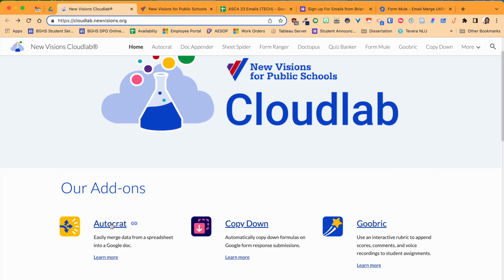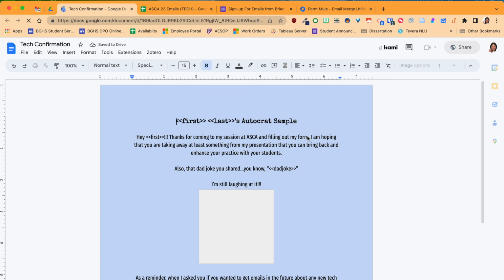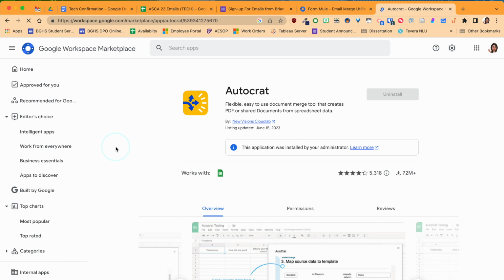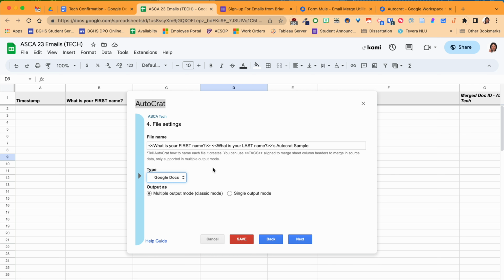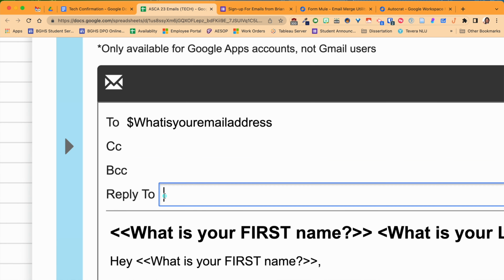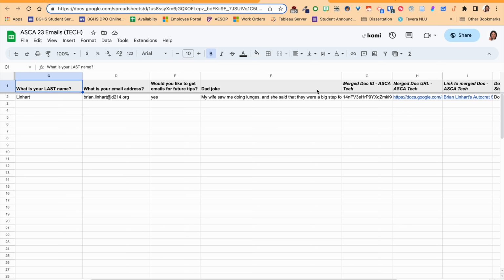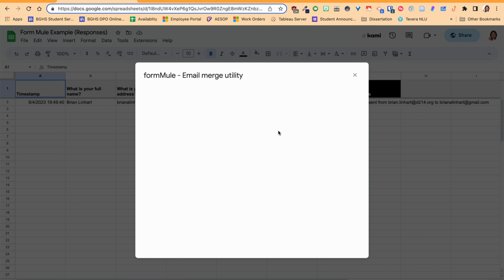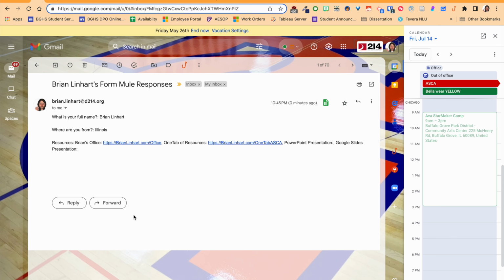Autocrat & Form Mule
Google Sheets extensions that take info from Google Sheets via Google Forms to create custom emails and documents.

0:05 - Introduction
0:52 - New Visions for Public Schools
1:14 - Autocrat overview
1:23 - WARNINGS: other videos and testing them out
2:38 - What Autocrat does
2:51 - Form Mule overview and what it does
3:33 - Can use both for the same form/spreadsheet
4:19 - AUTOCRAT: first step: Create your output document
5:04 - AUTOCRAT: What are the "carrots" for?
5:43 - AUTOCRAT: Tips for naming your tags
7:20 - AUTOCRAT: Questions from the Form to fill out the tags
8:46 - AUTOCRAT: Where to install
9:00 - AUTOCRAT: Starting an AutoCrat job
9:27 - AUTOCRAT: Naming your job
9:55 - AUTOCRAT: Finding your template
10:07 - AUTOCRAT : Tying answers to the "carrots" in the template
11:08 - AUTOCRAT - Naming the file that is created
12:10 - AUTOCRAT: Google Doc vs. PDF
13:13 - AUTOCRAT: Where to save the doc
13:47 - AUTOCRAT: Settings for sharing a doc
14:27 - AUTOCRAT: Email address to send from (WARNING IF IT COMES FROM YOU)
15:15 - AUTOCRAT: Creating the email (Using $ vs. carrots)
15:55 - AUTOCRAT: Static vs. dynamic information for email address
16:30 - AUTOCRAT: Setting up a "reply to"
17:49 - AUTOCRAT: Can use HTML for formatting in email body
18:16 - AUTOCRAT: When do you want AutoCrat to run (form trigger vs. time trigger)
19:19 - AUTOCRAT: Columns created on Google Sheets (DO NOT DELETE).
19:45 - AUTOCRAT: Filling out the form
20:20 - AUTOCRAT: What happens on the Sheet
20:59 - AUTOCRAT: Email look
20:01 - AUTOCRAT: Seeing an error and figuring out how to fix it.
22:45 - AUTOCRAT: Documents Folder in Google Drive
20:17 - AUTOCRAT: Folders Tip
23:33 - FORM MULE: Intro
23:39 - FORM MULE: Form being used for
24:33 - FORM MULE: Setting up Form Mule
25:23 - FORM MULE: Setting up the template form emails
26:39 - FORM MULE: Customizing the body of your email
27:07 - FORM MULE: Can use HTML for body of the email
27:27 - FORM MULE: Translating to other languages
28:27 - FORM MULE: Spreadsheet and hidden tab
28:36 - FORM MULE: Email look